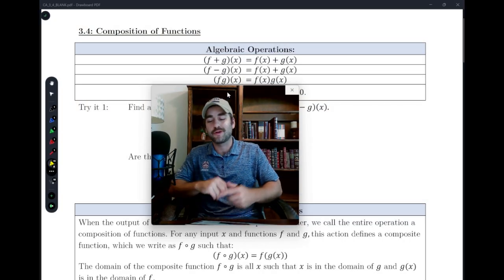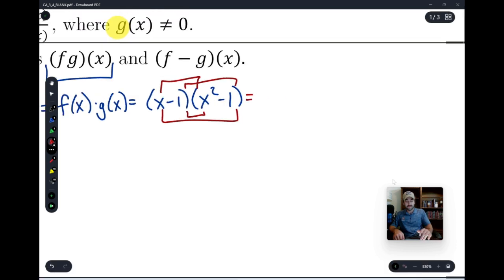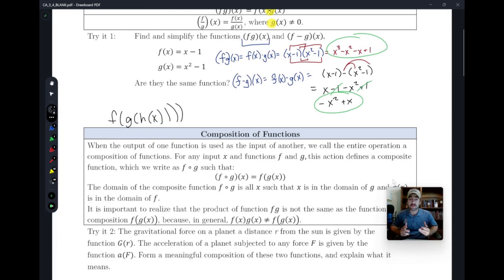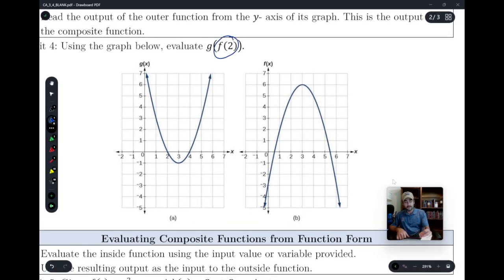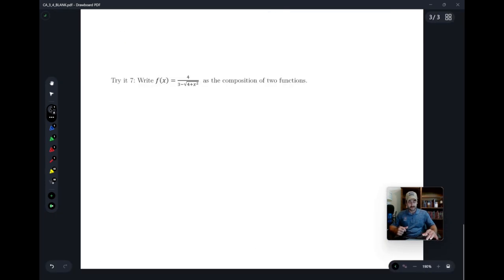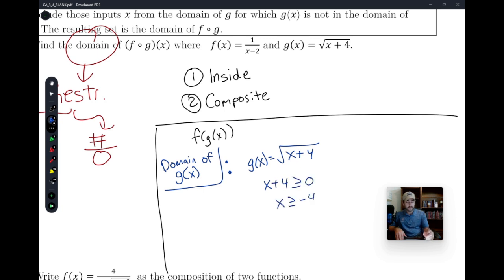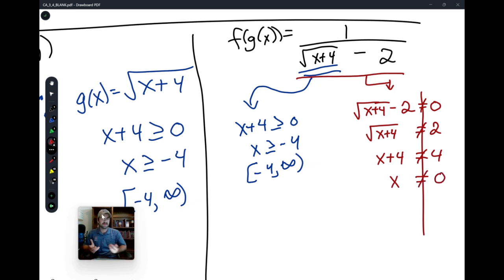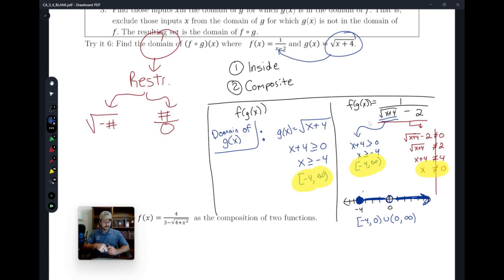College Algebra Section 3.4